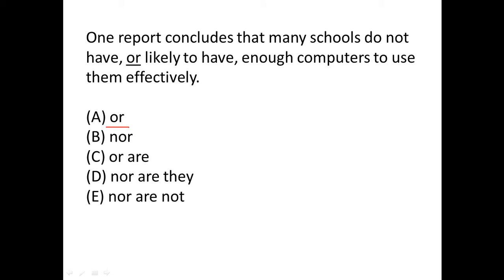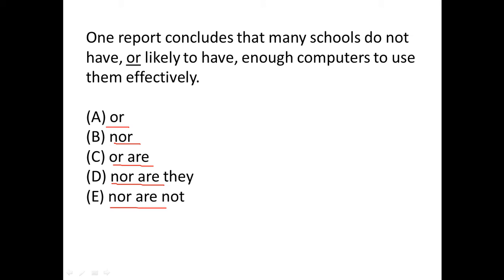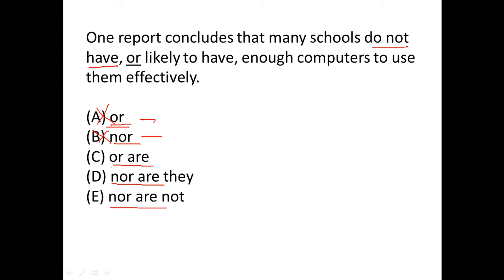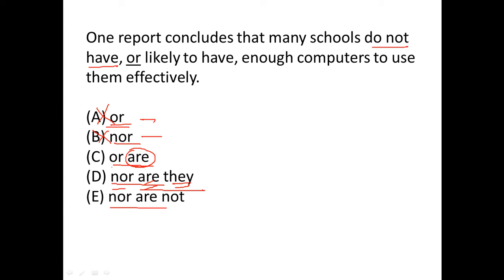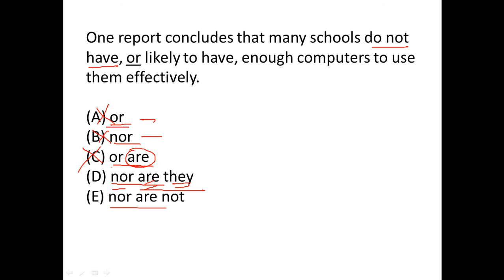One report concludes that many schools do not have, or likely to have,